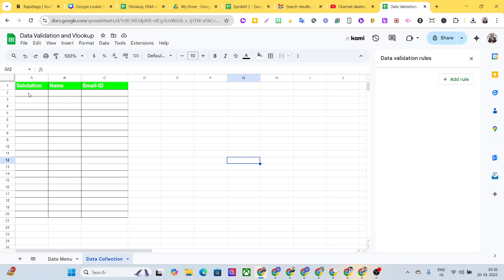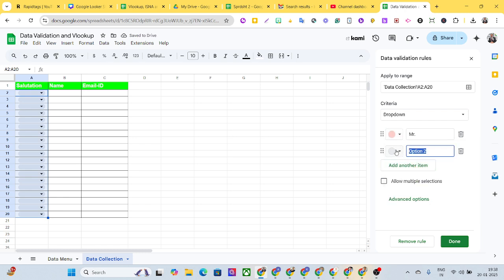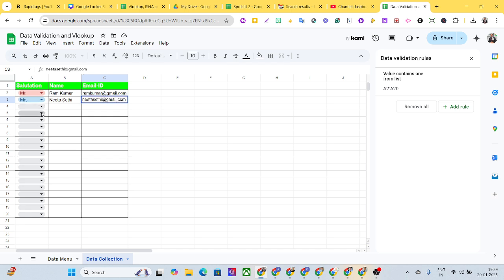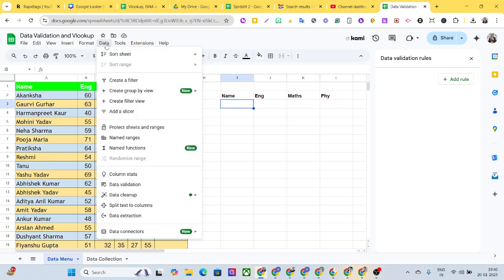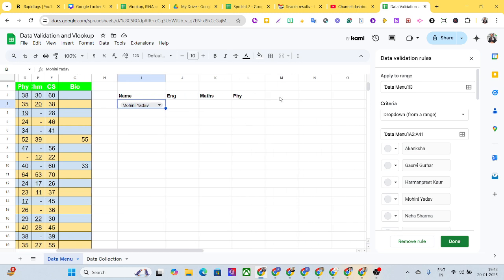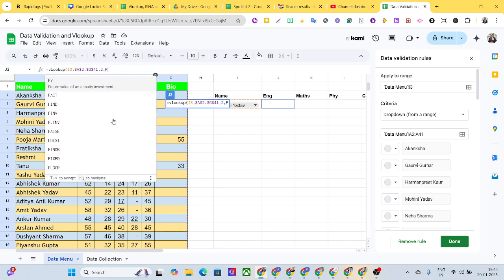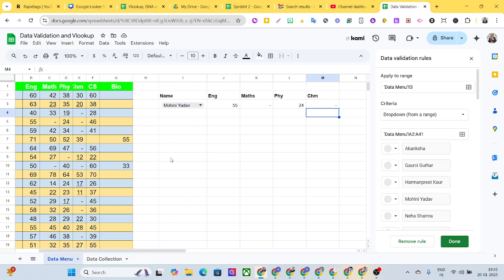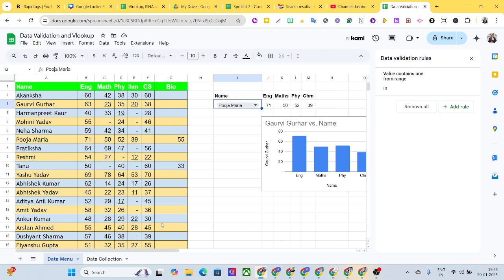Data Validation| Vlookup | Dropdown list | Google Sheets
How to create a drop-down list in the Google Sheets, apply the Vlookup and insert charts in the Google Sheets.